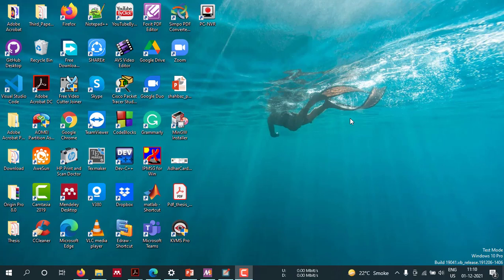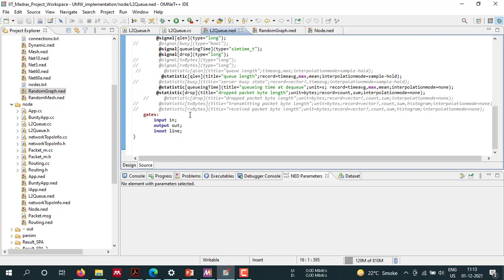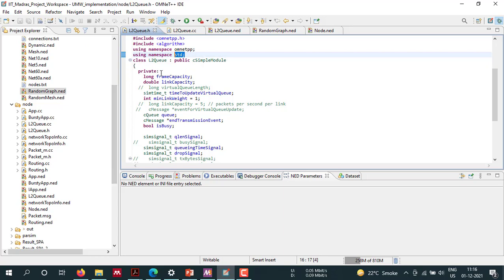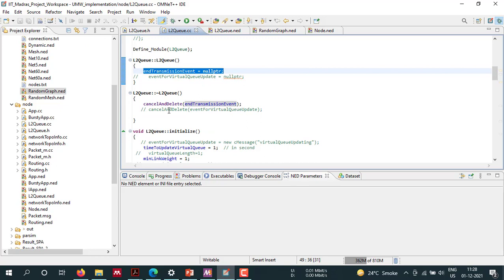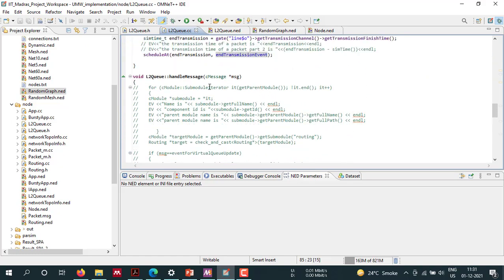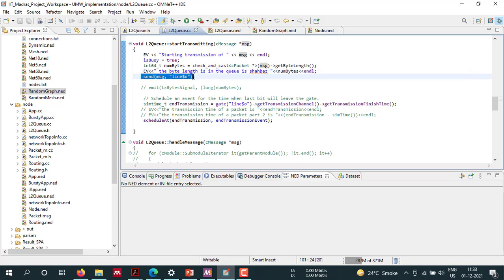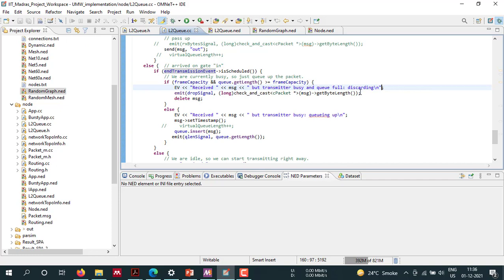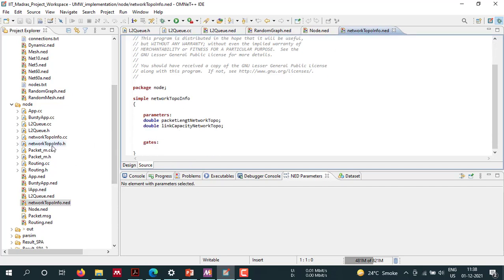Tutorial 4 | UMW_Implementation | Omnet++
This tutorial is about demonstration of UMW over Omnet++ simulator.